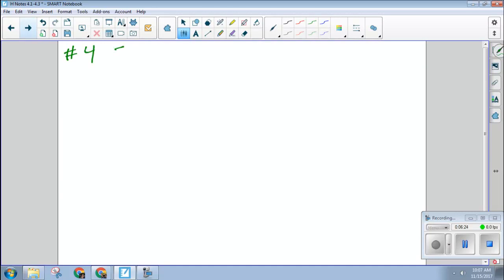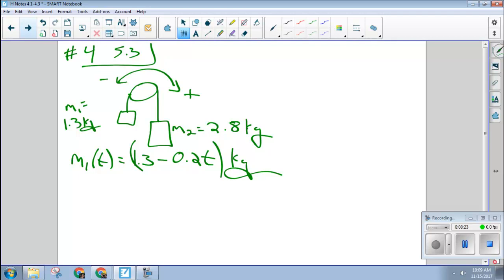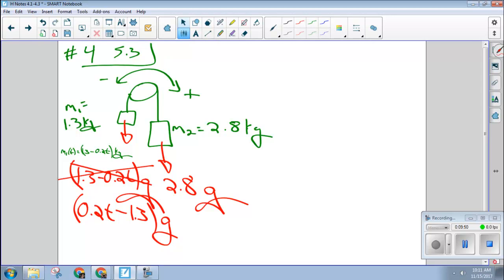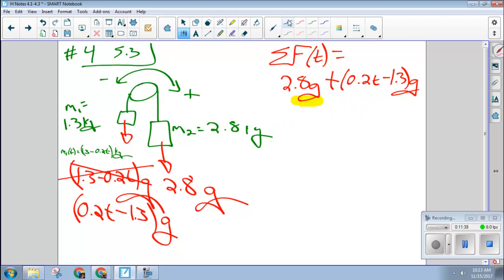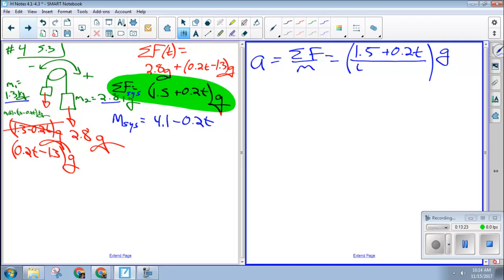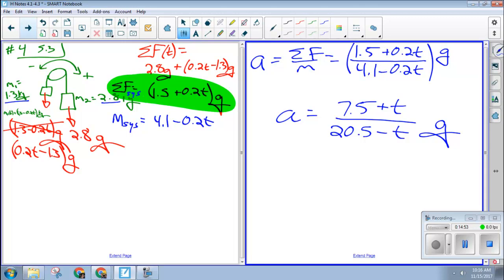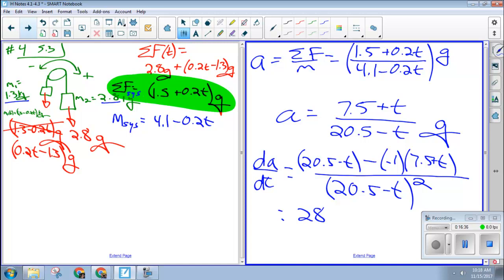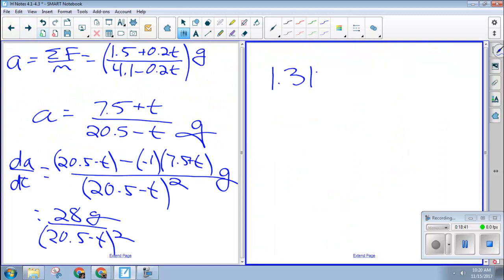AP 5 3 #4